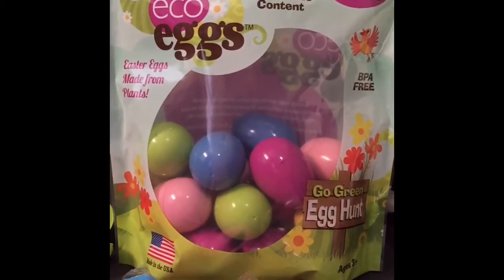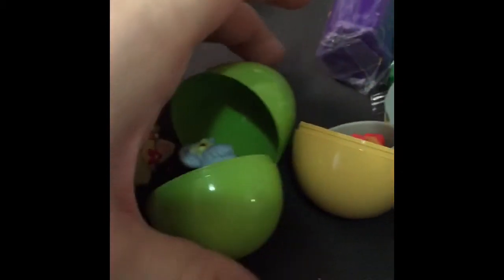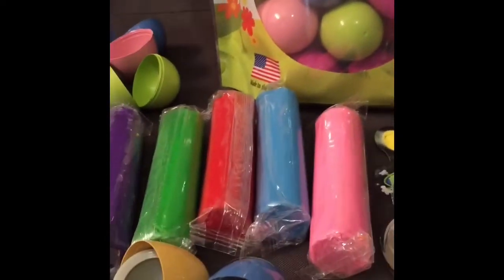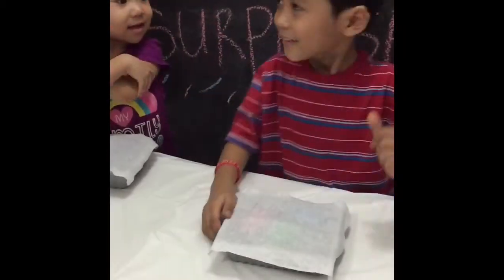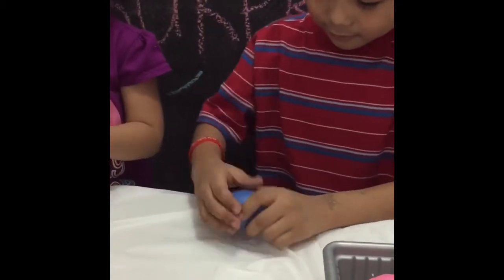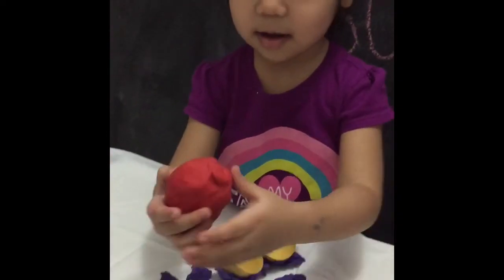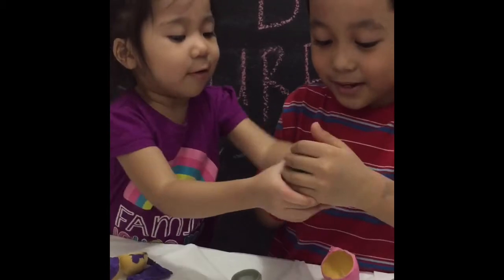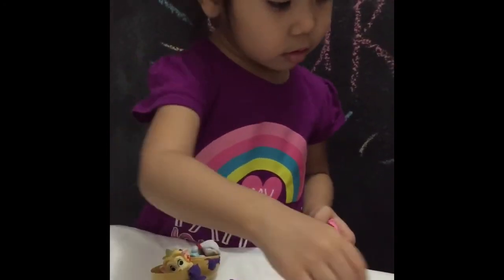DIY Egg Surprise and Opening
Made our own egg surprise with Eco Eggs using modeling clay as an alternative to Play Doh, so it's wheat free. Similar to Kinder Egg and Play Doh surprise minus the food and allergies.

Disney Palace Pets and Crashlings inside.